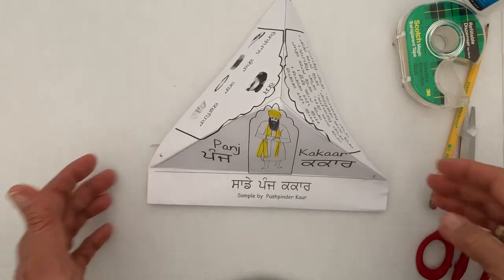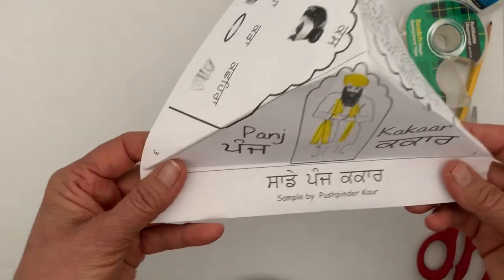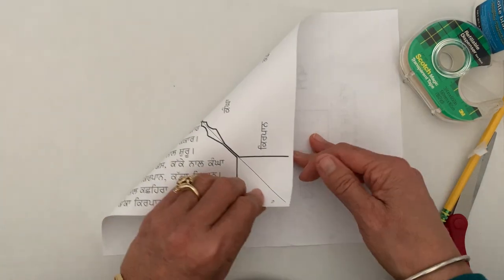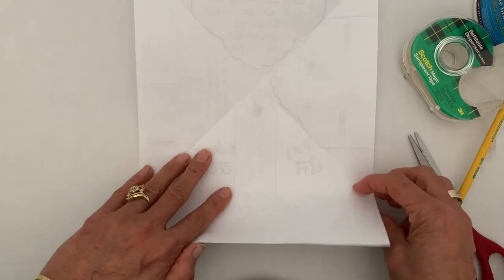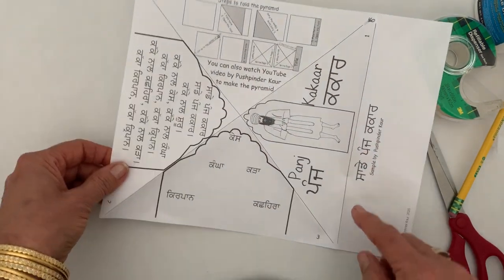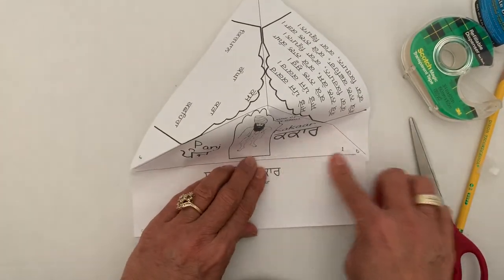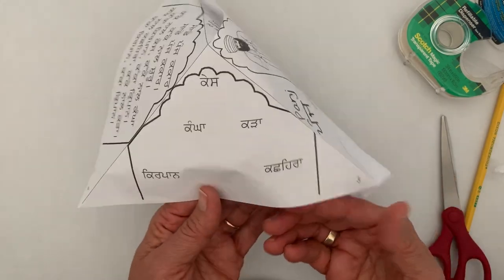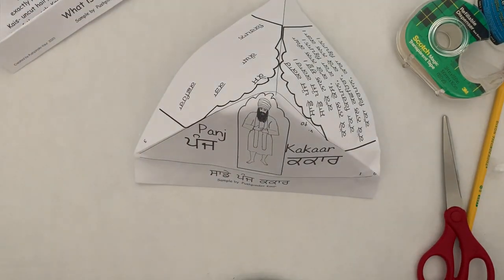Panj Kakaar Pyramid Art